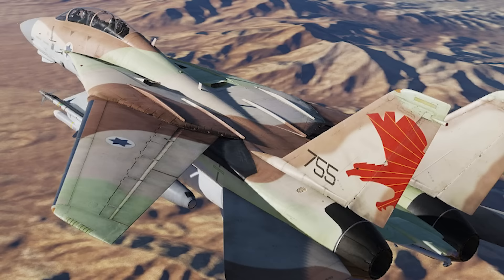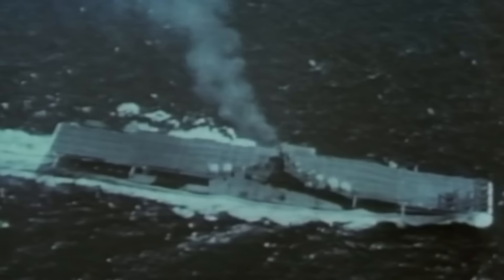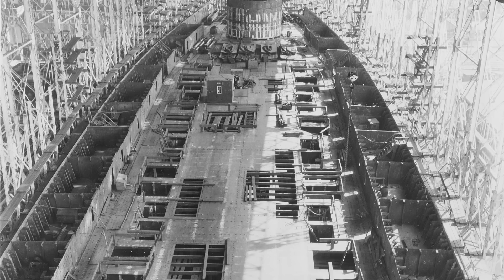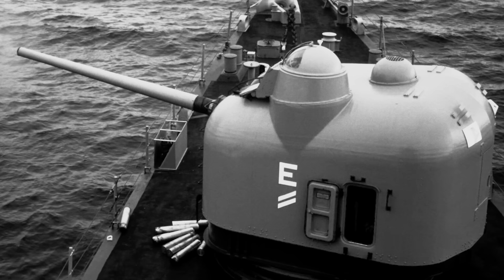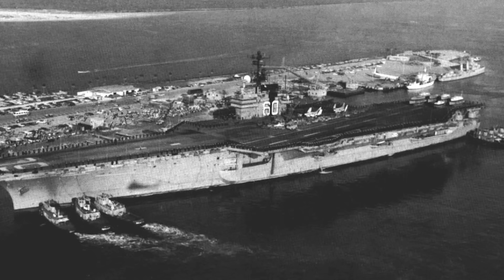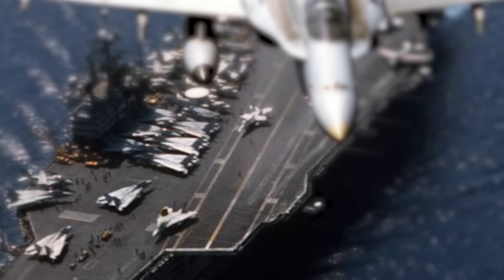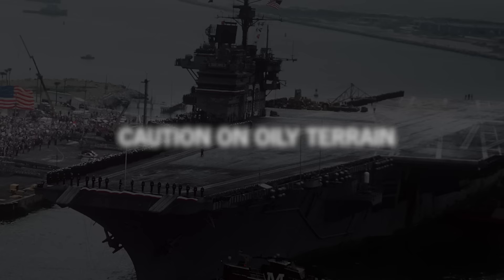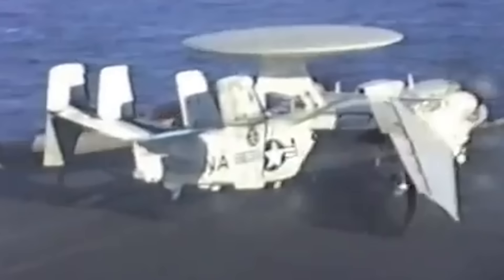Shock Video Shows E-2C Hawkeye Slicing Off Nose of an F-14 Tomcat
When Operation Desert Storm kicked off in 1990, the Grumman F-14 Tomcat was the only fighter in the United States inventory to have successfully scored an air-to-air kill in American hands. As such, the expectations were that it would perform well in the Middle Eastern skies - and it did.

Instead of serving solely in fighting mode, the F-14s were tied to defensive air patrol, and the model routinely ventured over enemy territory when escorting strike missions.

One of the Tomcat-equipped warships of the conflict was USS Saratoga, a massive supercarrier always positioned in the vicinity of the Red Sea. However, an oily deck almost caused an off-duty fatality on one occasion.

While taxing aft to the waist catapults after a mission against Iraq's invasion of Kuwait, an E-2C Hawkeye from the Airborne Command & Control Squadron 125 slid on the carrier’s slippery deck.

The event was caught on the Pilot Landing Aid Television System camera, and it shows how the pilot loses control of his own aircraft, which begins sliding on the flight deck and dangerously approaches an F-14 Tomcat from the VF-103 Sluggers with all its crew still inside…